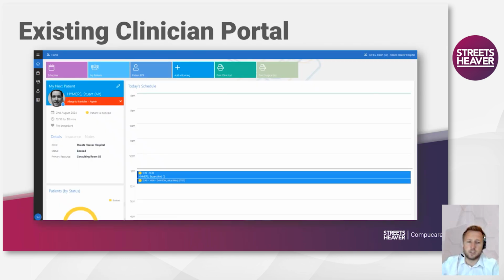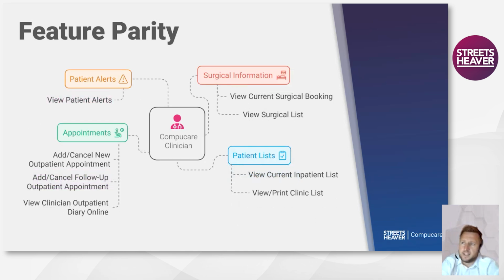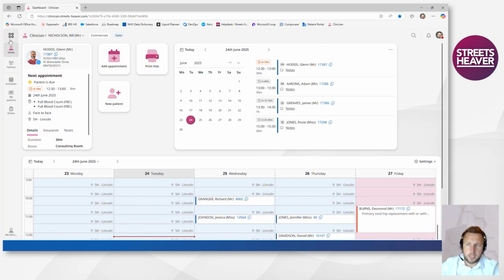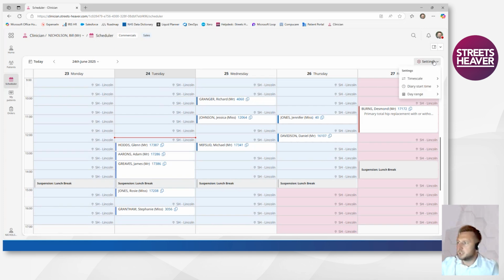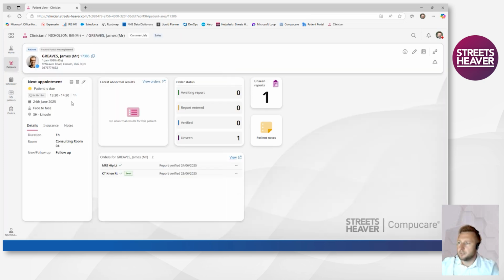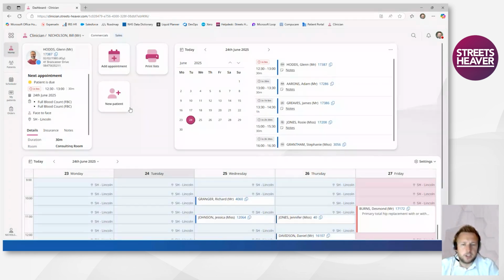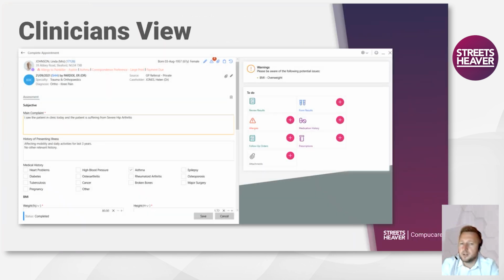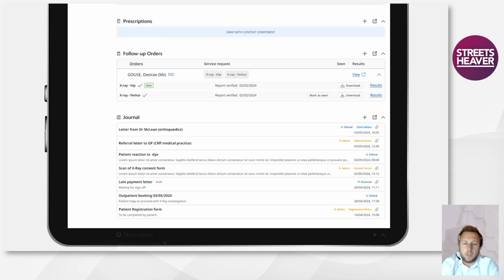Compucare Lunchtime Webinar 2025 - Introducing Compucare Clinician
In our latest mini webinar, hosted by Streets Heaver Customer Account Executive, Tom Parker, discover the new Compucare Clinician product.

Compucare Clinician enables clinicians and medical secretaries to view and manage their schedules remotely. Optimised for mobile devices, Clinicians can view bookings, orders, and reports on the go.

00:00 Introduction
02:00 Existing Clinician Portal
03:05 Feature Parity
04:25 Hosting and Infrastructure
06:36 Journal
07:15 Live Demo
20:17 What's Next?